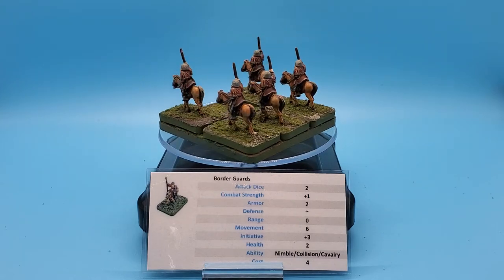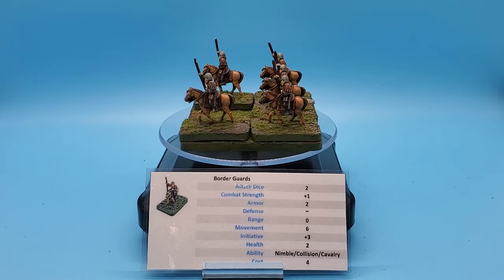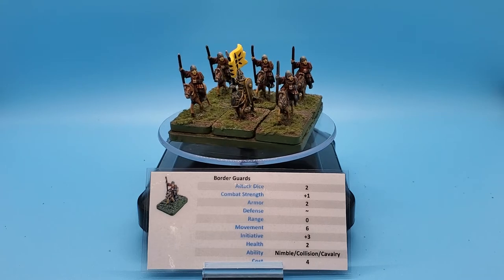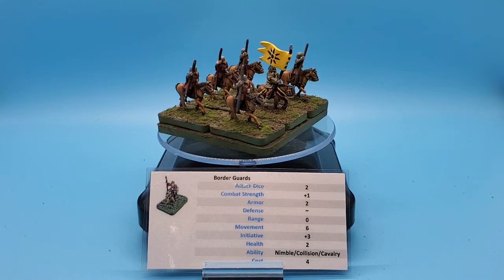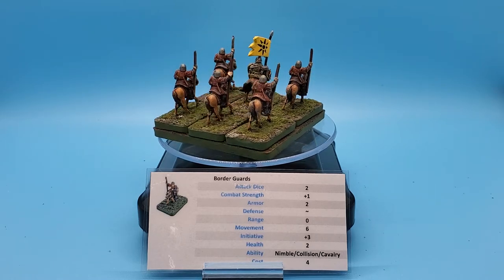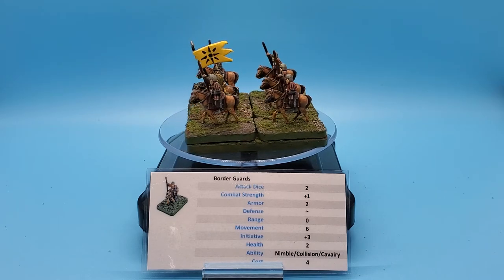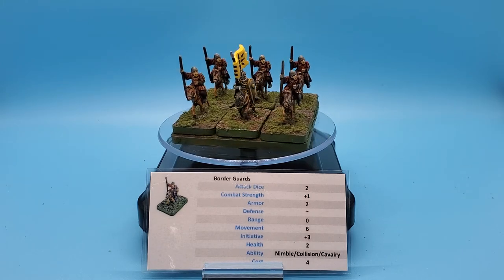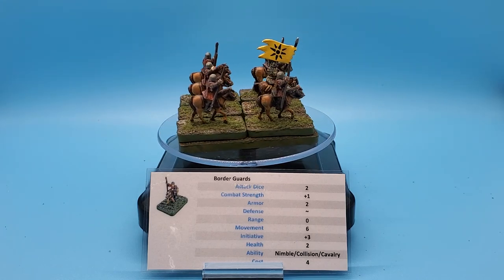BoM Unit Profile - Border Guards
Battlefields of Mana is a miniature wargame of my own creation.  Designed with 15mm miniatures in mind, the figures shown in the video are manufactured and painted by Alternative Armies in the United Kingdom.

In this series I will be discussing the combat profile of every unit/single figure available in Battlefields of Mana, including both figures for the Regal Guard of the Golden Solstice as well as the Lunar Knights of the Obsidian Eclipse and also the vile bandit Marauders and of course the waiting to be hired Mercenaries.

As for my personal background, I enjoy reviewing and unboxing tabletop content on my main YouTube channel, under my real name Rick Koeppen.  Check it out if you are interested in RPGs like Dungeons and Dragons from Wizards of the Coast, Pathfinder from Paizo, miniature wargames like Warhammer Age of Sigmar, Fantasy, or 40k from Games Workshop, skirmish games like Frostgrave, terrain from Dwarven Forge, Miniature Building Authority, and WizKids, and so much more including board games, card games, dice games, miniature games, roleplaying games, etc.  Maybe even some retro video gaming.